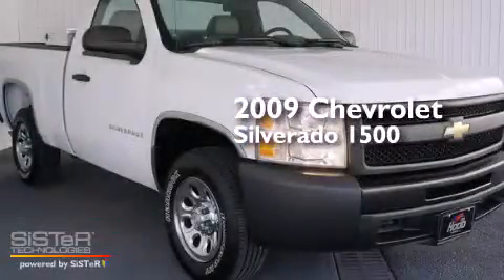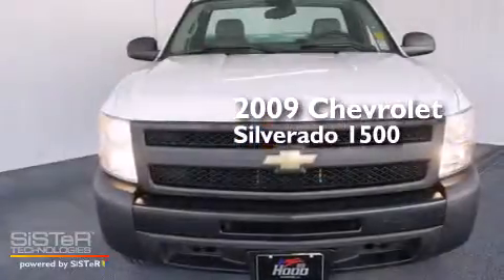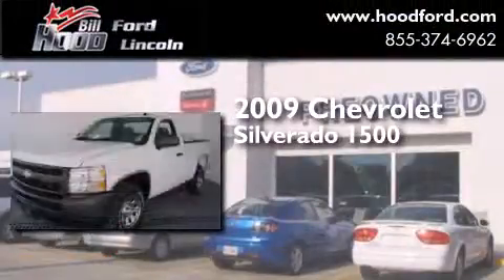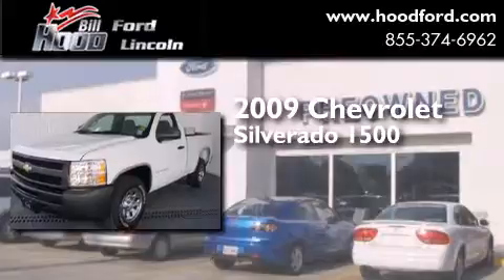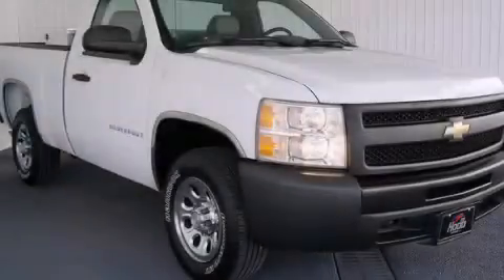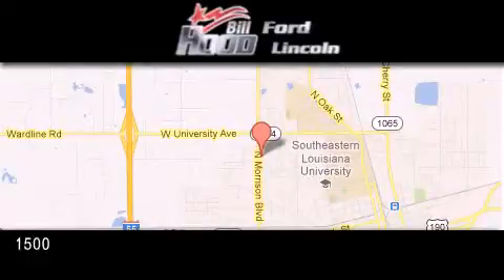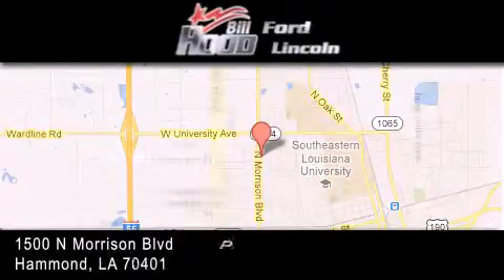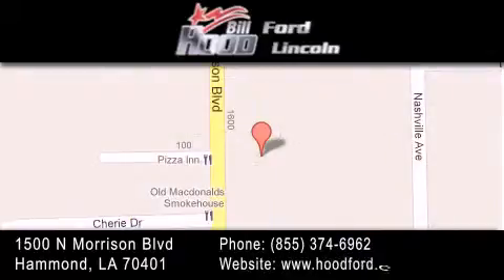2009 Chevrolet Silverado 1500 HD Baton Rouge LA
We've been honored to serve the Hammond LA area , we promise that your experience at our dealership will exceed your expectations ! Year : 2009 Make : Chevrolet Model : Silverado 1500 HD Engine : 4.3L V6 Trans . : Automatic Exterior : White Miles : 57,378 Interior : Gray Stock : 13584A Bill Hood Ford Lincoln 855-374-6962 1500 N. Morrison Hammond , LA 70401 Pre-Owned 2009 Chevrolet Silverado 1500 HD Hammond LA